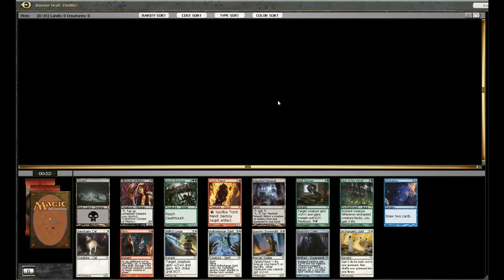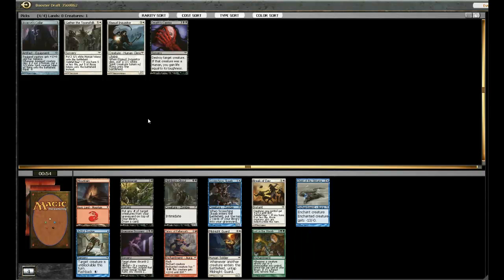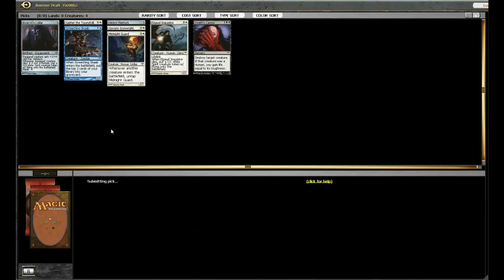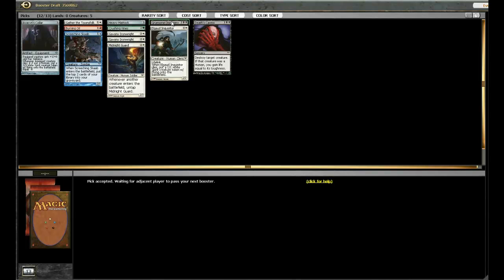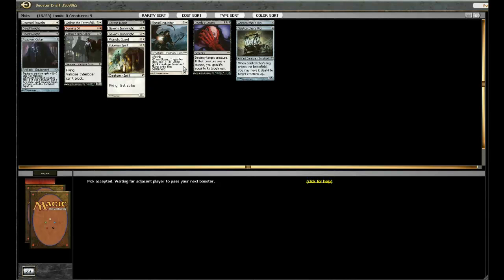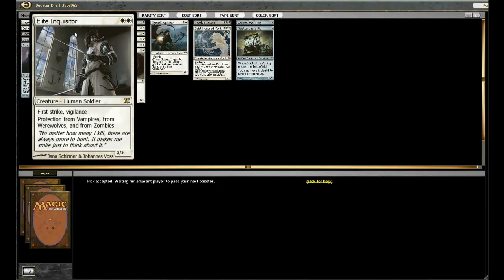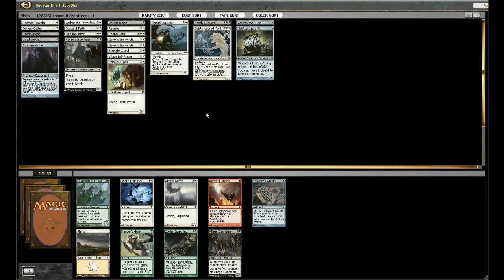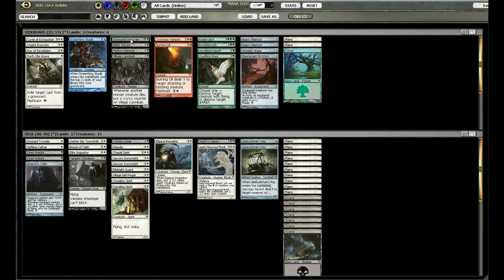Drafting with Big Nass DII #2 (Draft)